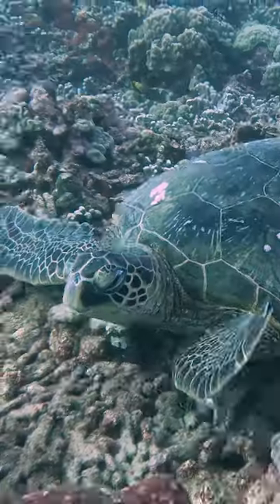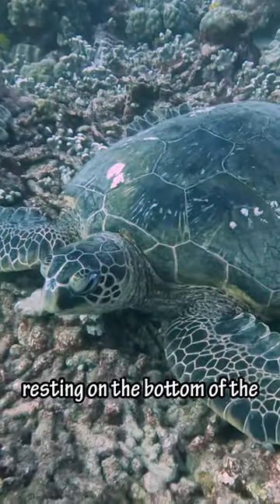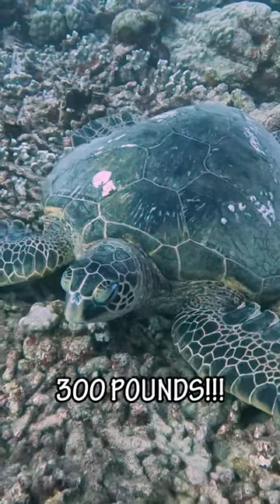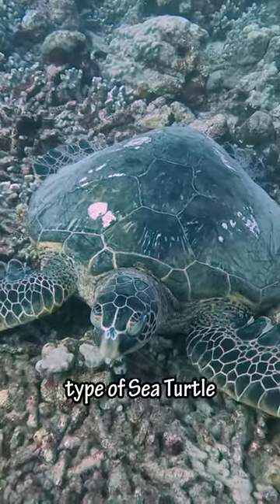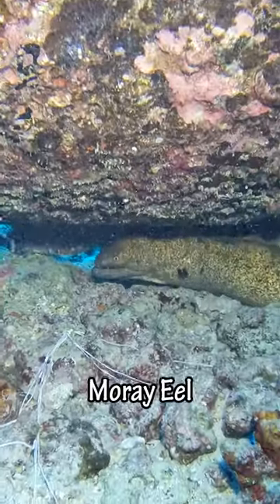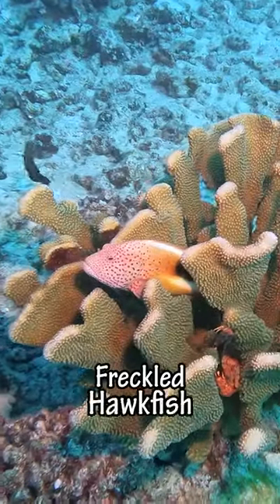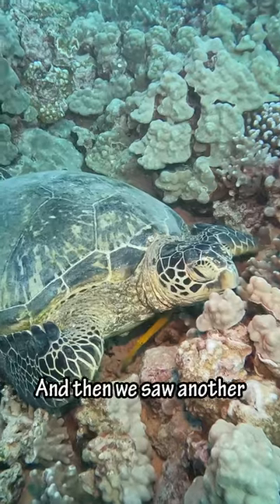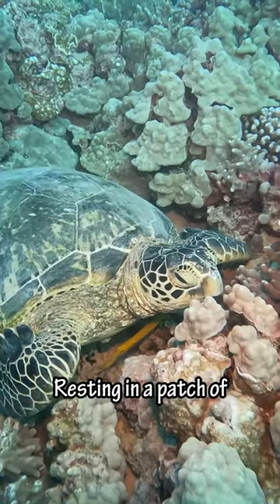300 Pound Sea Turtles!!!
We went diving for a week in Oahu, Hawaii with Dive Oahu. We did a couple night dives, a couple wreck dives, and a couple reef dives. There was a lot to see on all the dives. We saw lots of eels, tons of sea turtles, a few nudibranch, lots of different fish species specific to Hawaii, and some other unique marine life. On this specific dive we saw a moray eel, a couple green sea turtles and a freckled hawkfish.  The Green Sea Turtles are an endangered species but were not in short supply in the waters of Hawaii. These shots were all taken with a gopro10 and TG6.